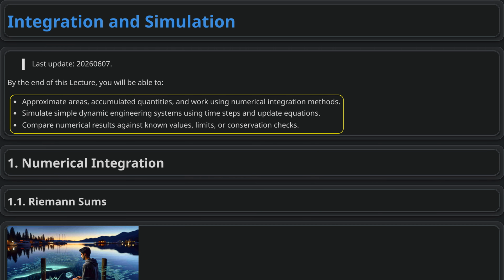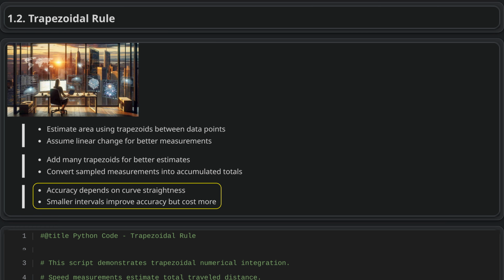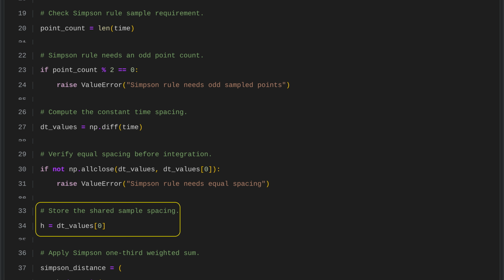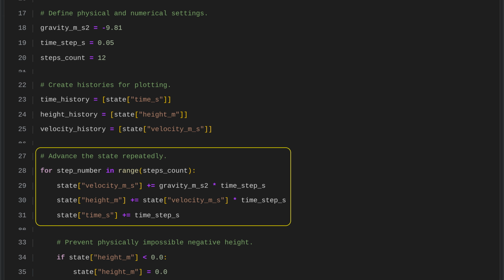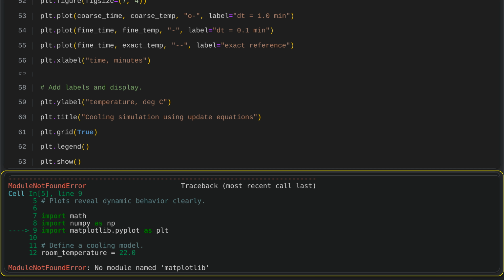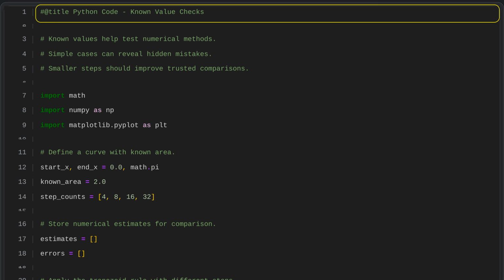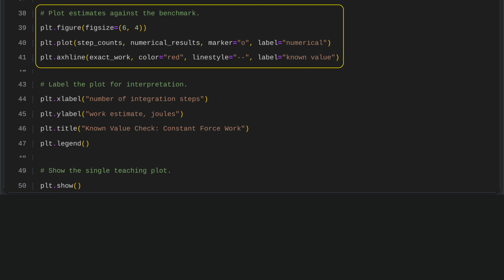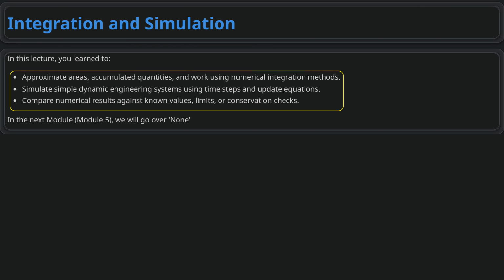Numerical Methods, Integration & Simulation, 04B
🚀 Course: Python for Engineers
🔁 Module 04: Numerical Methods
🧠 Lecture B: Integration and Simulation

🚀 Numerical integration and simulation help you estimate area, distance, work, and engineering system behavior with practical Python methods. This lecture explains Riemann sums, the trapezoidal rule, Simpson’s rule, time stepping, system state, update equations, and state updates using NumPy and Matplotlib examples. You’ll see how changing time steps affects accuracy, how to compare numerical results with exact values, and how known value checks and conservation checks validate models like cooling objects, falling balls, and tank volume. Watch to learn core numerical methods for engineering analysis and Python simulation practice.